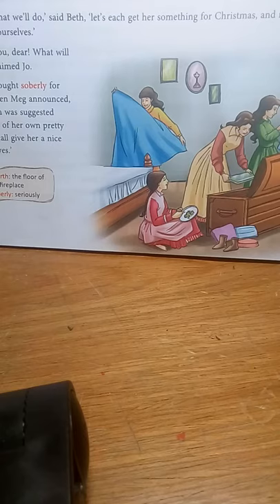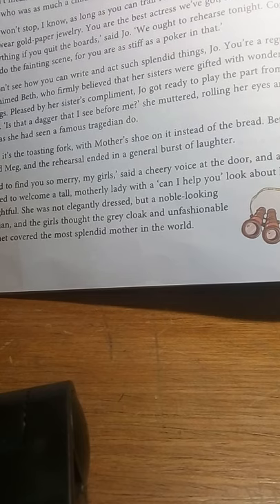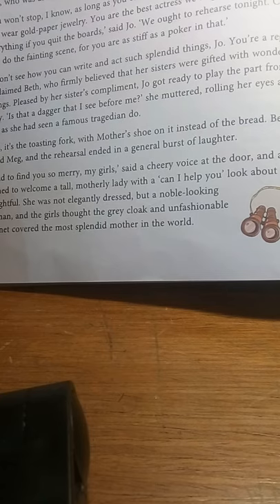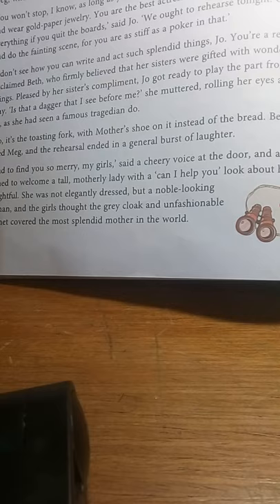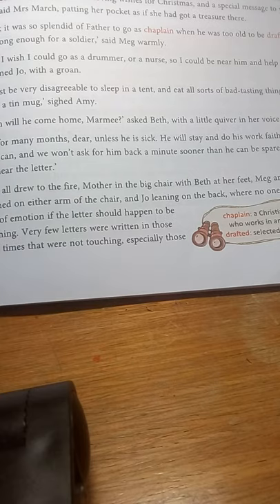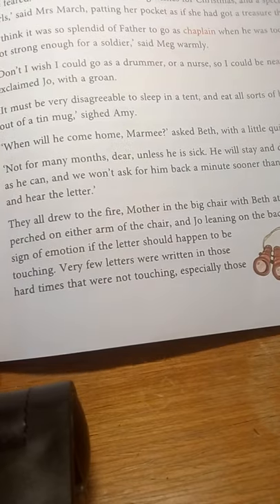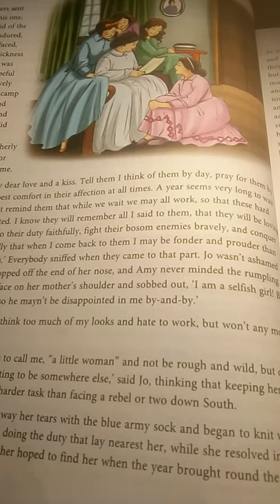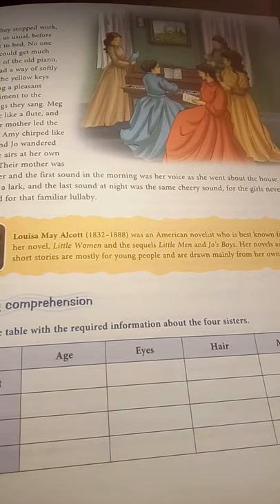Planning a surprise (part 2)